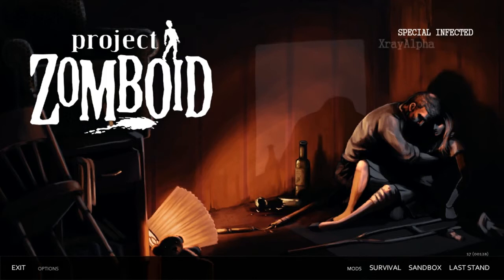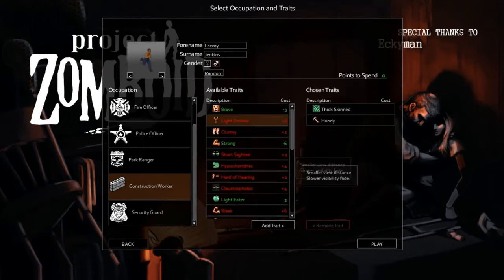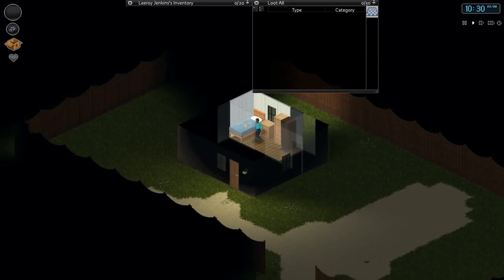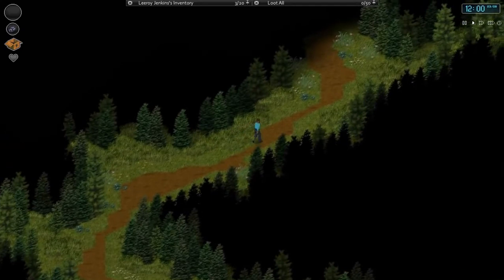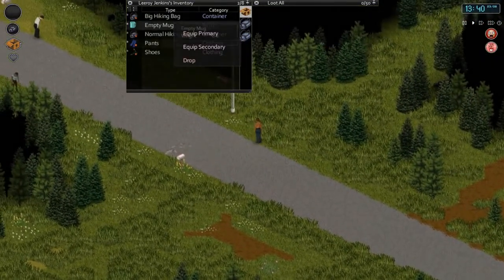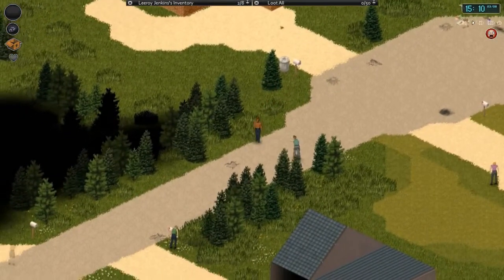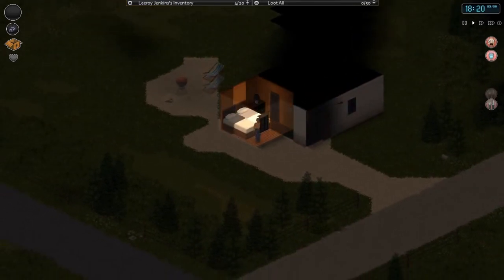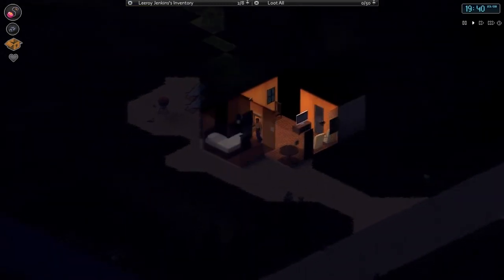Project Zomboid | THE RESURRECTION OF A LEGEND | Part 7 vpRZCV1PwiI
Project Zomboid is an open world survival horror video game developed by The Indie Stone. The game is set in a post apocalyptic, zombie infested world where the player is challenged to survive for as long as possible before inevitably dying.